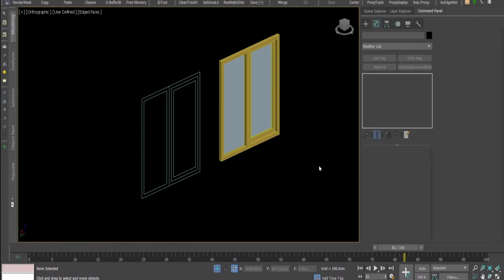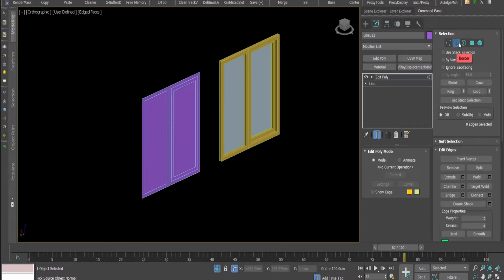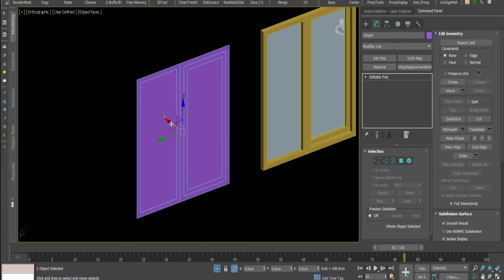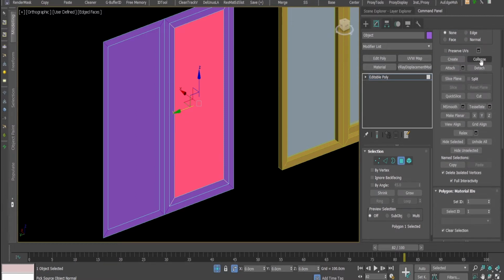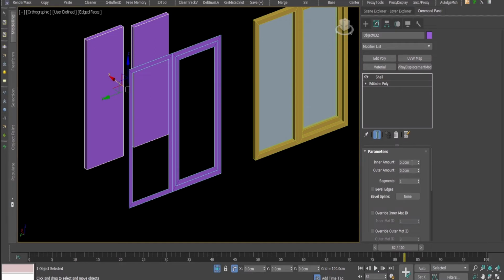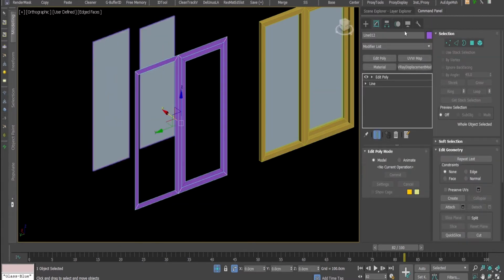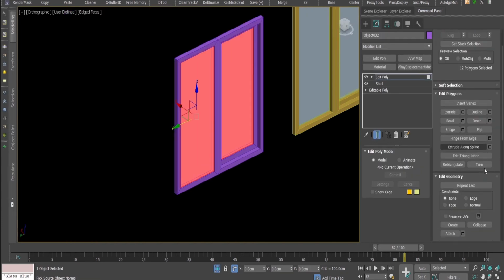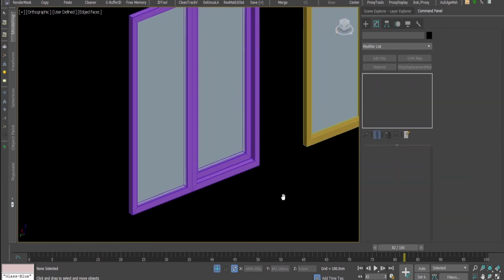🏡 WINDOW MODELING 3dsMax - How To Create Quick Easy Tutorial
🔥  Learn how to model windows from 2D Drawing from scratch! Happy modeling! Beginner friendly

⏱️ Timestamps:
00:00 - Intro
00:10 - Model a window from a 2D drawing
04:30 - Adding Detail
05:17 - Outro